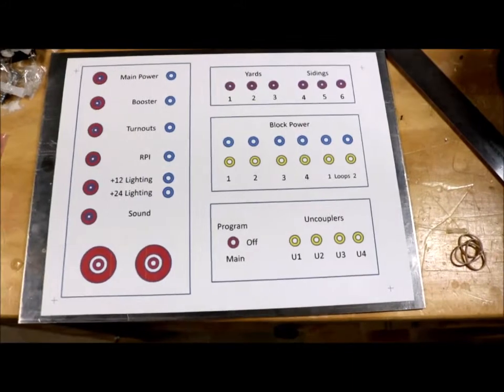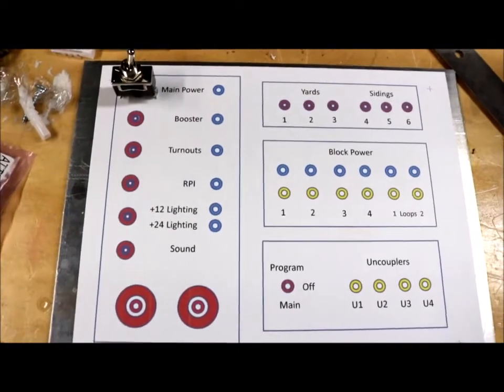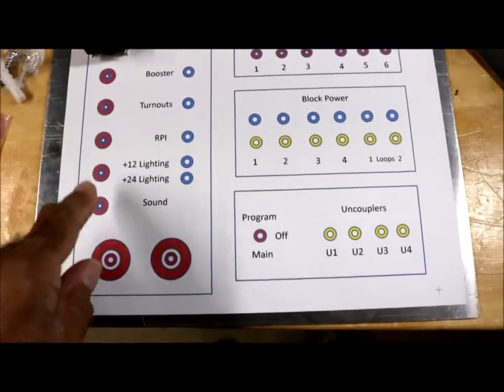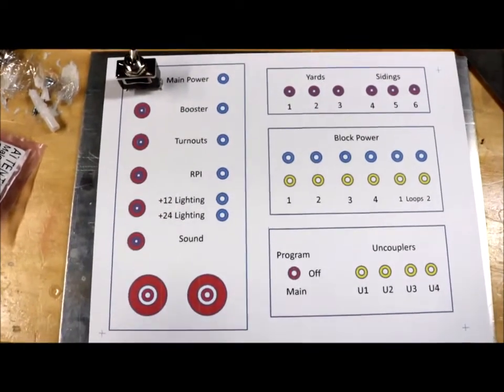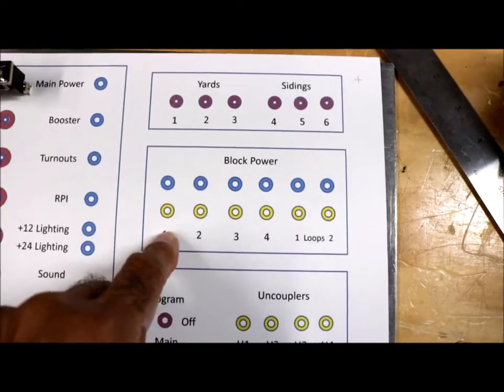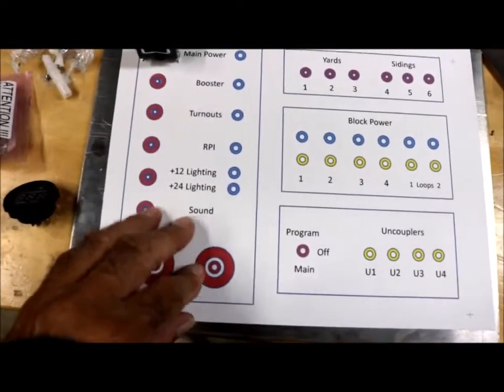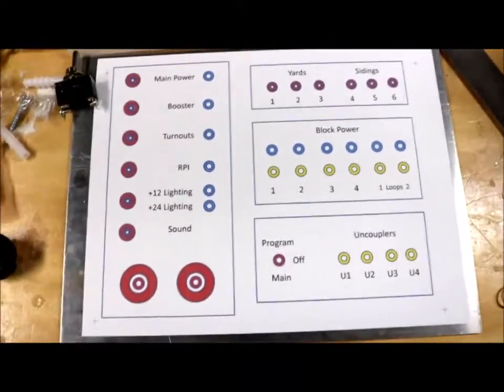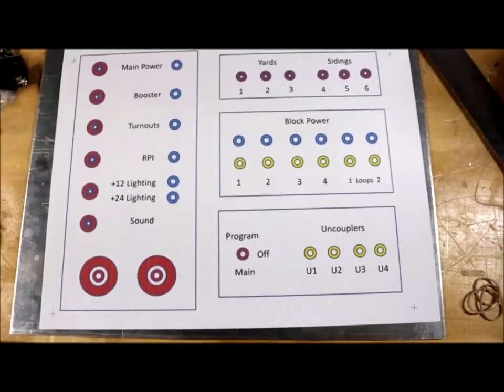Model Railroad Control Panel Update1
This is an update to the model railroad control panel I built. It is part 1 which shows the reason for the changes and what the changes will be.